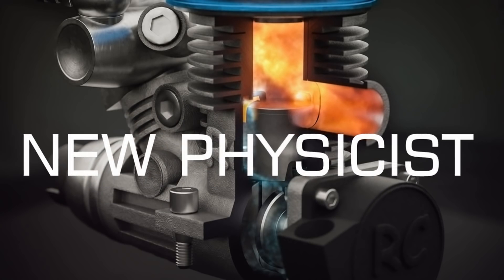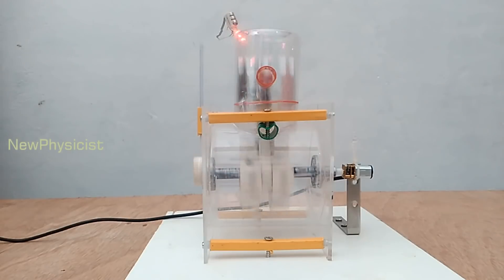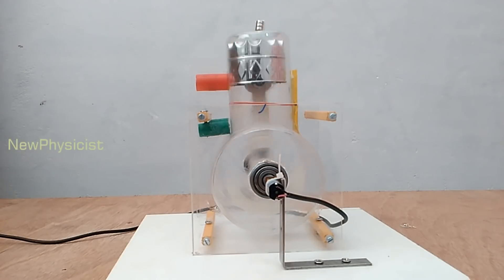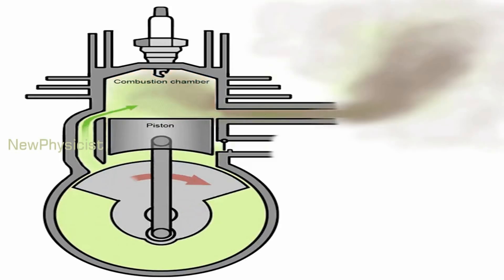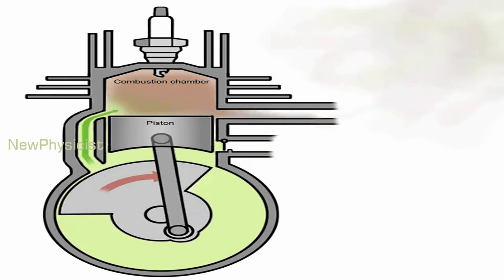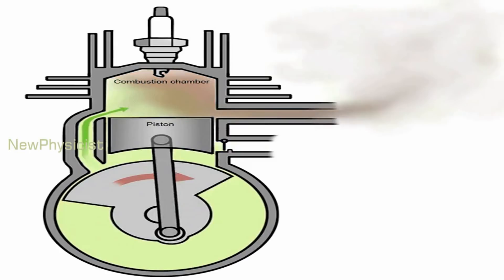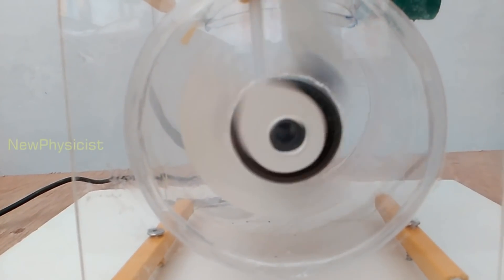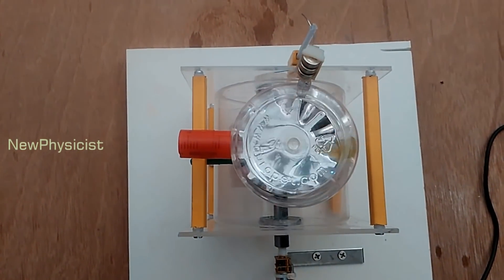How Two Stroke Engines Work? Explained With Model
How do two stroke engines work?

The term ‘stroke’ refers to the maximum vertical movement of a piston within a cylinder, with one stroke being a full descent of the piston to the bottom dead centre (BDC) and another being its movement all the way up to top dead centre (TDC). This movement is prompted by the rotation of the crankshaft which the pistons are connected to via connecting rods.

Every engine has a cycle which is defined as the combination of suck, squeeze, bang and blow that results in the pistons completing the intake, compression, detonation and exhaust strokes. In 4 stoke engines takes four full movements of the pistons to complete the engine’s cycle. Whereas in two stoke engines all processes are completed in 2 movements of the piston.

To perform the engine cycle in half the number of strokes to a conventional four-stroke engine, the orientation of the cylinder has to change. In a normal four-stroke cylinder, you have inlet and outlet valves which open and close with the rotation of the camshaft.

In a two-stroke setup, ports are machined into the cylinder itself and are opened or sealed by the vertical movement of the piston. There are only two – an inlet port and an exhaust port – along with a spark plug nestled in the cylinder head.

Piston – In an engine, piston is used to transfer the expanding force of gases to mechanical rotation of crankshaft via a connecting rod. The piston is able to do this because it is secured tightly within cylinder using piston rings to minimize the clearance between cylinder and piston !

Crankshaft – A crankshaft is a part which is able to convert the reciprocating motion to rotational motion.

Connecting rod – A connecting rod transfers motion from a piston to crankshaft.

Counterweight – Counterweight on crankshaft is used to reduce the vibrations due to imbalances in the rotating assembly.

Inlet & Outlet ports – It allows to enter fresh air with fuel & to exit the spent air-fuel mixture from the cylinder.

Spark Plug – A spark plug delivers electric current to the combustion chamber which ignites the air-fuel mixture leading to abrupt expansion of gas.

As the two-stroke’s piston rises on compression, its underside pulls a partial vacuum in the crankcase. An intake port of some kind (cylinder wall port, reed valve or rotary disc valve) opens, allowing air to rush into the crankcase through a carburetor.

As the piston nears Top Dead Center, a spark fires the compressed mixture. As in a four-stroke, the mixture burns and its chemical energy becomes heat energy, raising the pressure of the burned mixture to hundreds of psi. This pressure drives the piston down the bore, rotating the crankshaft.

As the piston continues down the bore, it begins to expose an exhaust port in the cylinder wall. As spent combustion gas rushes out through this port, the descending piston is simultaneously compressing the fuel-air mixture trapped beneath it in the crankcase.

As the piston descends more, it begins to expose two or more fresh-charge ports, which are connected to the crankcase by short ducts. As pressure in the cylinder is now low and pressure in the crankcase higher, fresh charge from the crankcase rushes into the cylinder through the fresh-charge (or “transfer”) ports. These ports and piston head are shaped and aimed to minimize direct loss of fresh charge to the exhaust port. Even in the best designs, there is some loss, but simplicity has its price! This process of filling the cylinder while also pushing leftover exhaust gas out the exhaust port is called “scavenging.”

While the piston is near Bottom Dead Center, mixture continues to move from the crankcase, up through the transfer ports, and into the cylinder.

Because fuel-air mixture is constantly being pumped by the crankcase, it is not practical to lubricate piston and crank by pumped circulating oil—it would be swept away by the mixture rushing in and out. Therefore, we must either mix a little oil with the fuel (2 to 4 percent) or inject it very sparingly into the bearings with a tiny metering pump. The fact that there is so little oil dictates that such simple two-stroke engines must employ rolling bearings, whose need for oil is very small.

Two-stroke diesels are scavenged with pure air, not a fuel-air mixture. Their fuel is injected only after all ports have closed, preventing any loss. Certain crankcase scavenged two-strokes do the same, and are called “DI,” or Direct Injection two-strokes. They can be made as fuel-efficient and low in exhaust emissions as four-strokes.